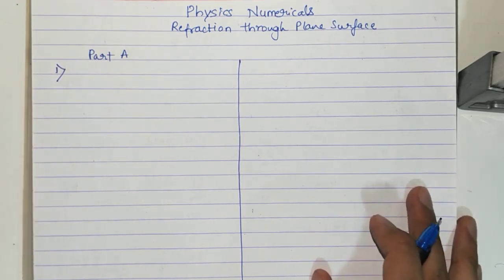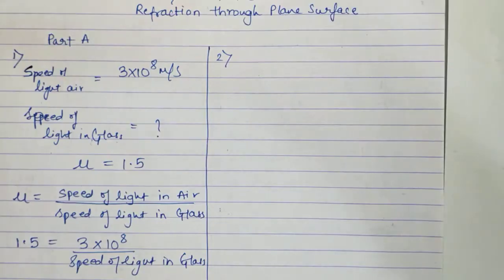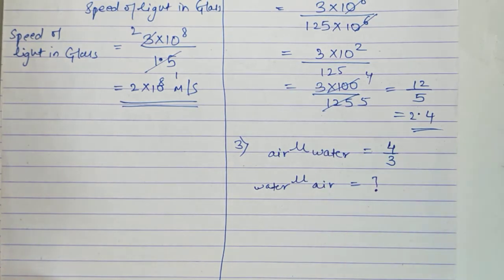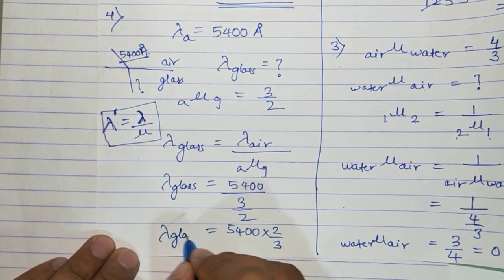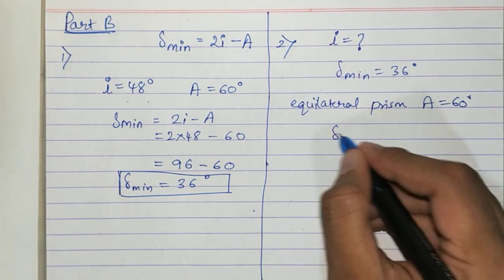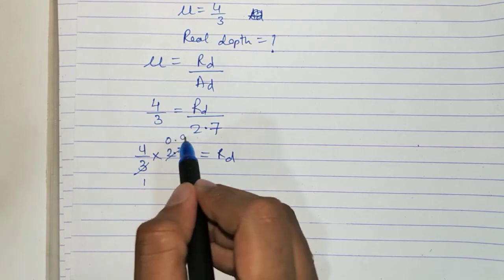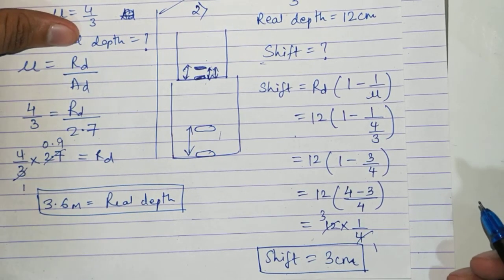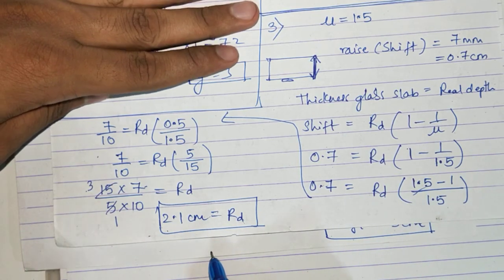Class 10- Refraction in Plane surf- Numericals